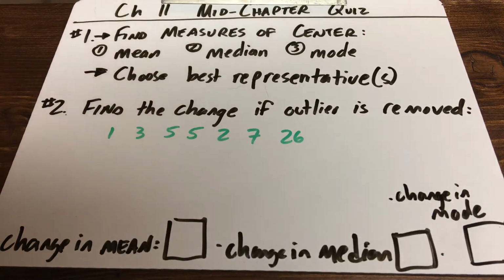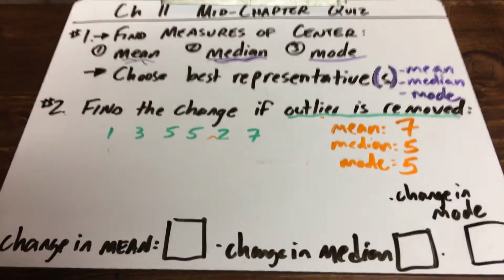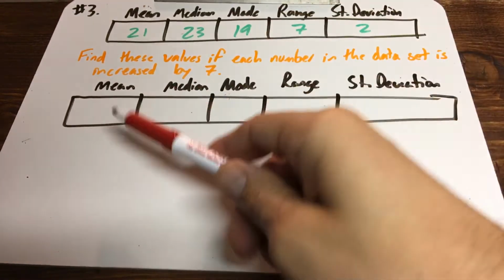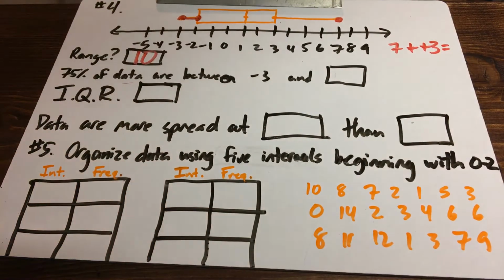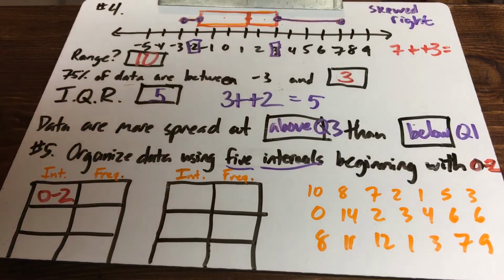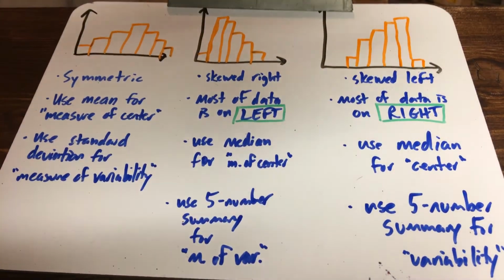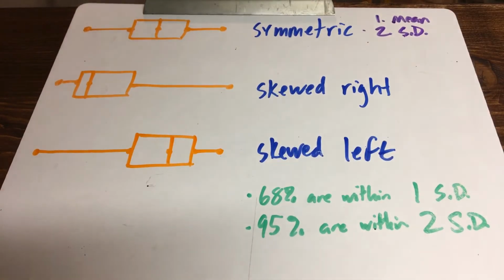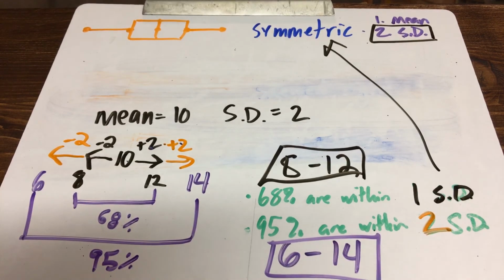Chapter 11.1-11.3 Mid-Chapter Review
In this video I review the topics discussed in the first half of Chapter 11: measures of center and variability, box and whisker plots, and shapes of distributions.